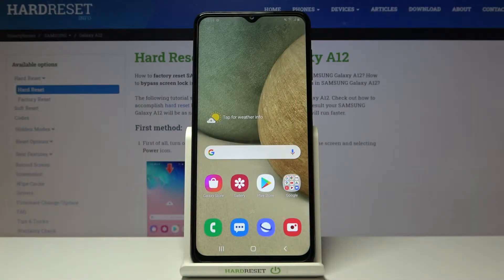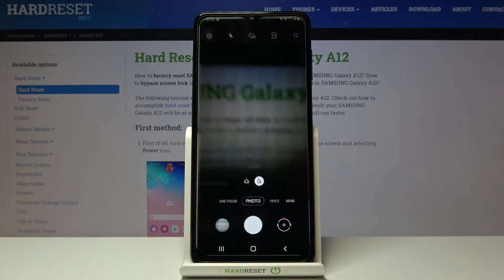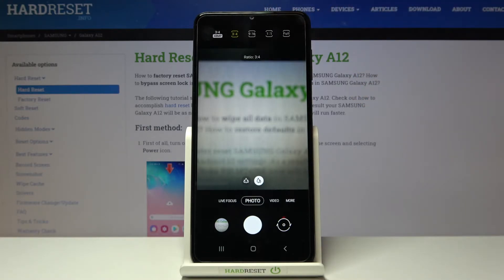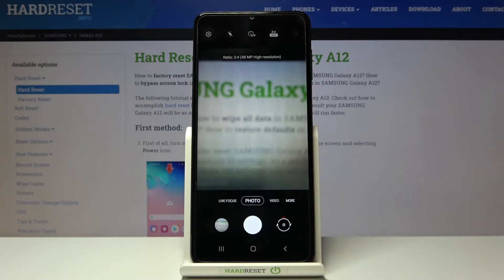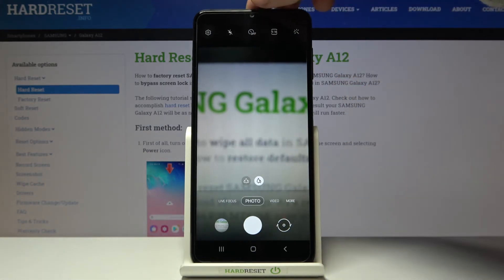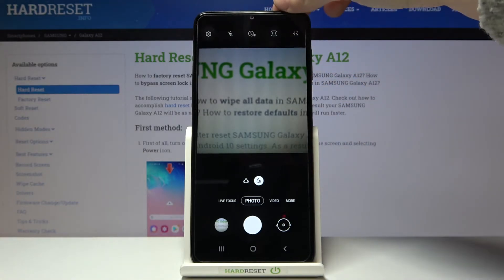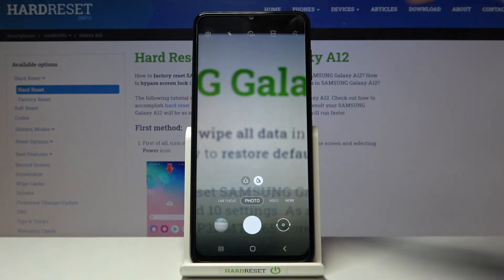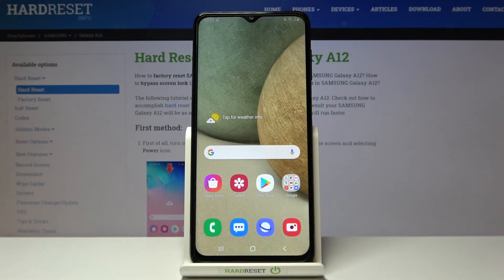Samsung Galaxy A12 - How to Change Camera Aspect Ratio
In this video we will show you how to change the Aspect Ratio in the camera on the Samsung Galaxy A12, it changes the so-called the size of the frame in the camera and the quality of the photo automatically, there are several aspect ratio, e.g. 1: 1, 9:16 etc. If this video tutorial helped you, we would be very pleased if you leave a like, comment and leave subscribtion.

How to Change Aspect Ratio in Samsung Galaxy A12? How to Adjust Camera Aspect Ratio in Samsung Galaxy A12? How to Camera Aspect Ratio in Samsung Galaxy A12? How to Use Camera Aspect Ratio in Samsung Galaxy A12?